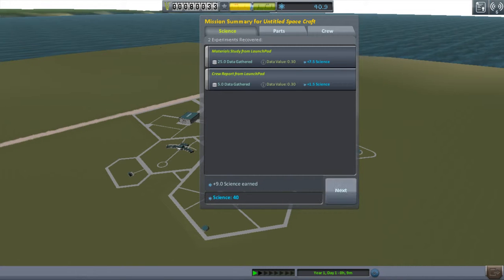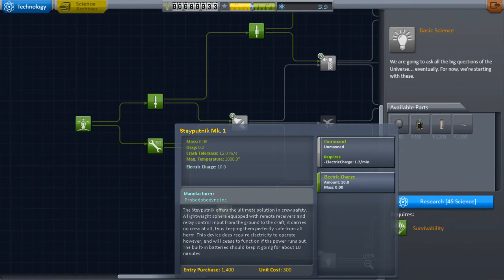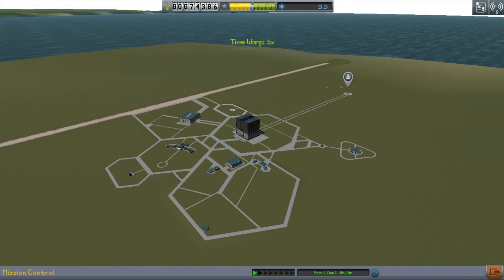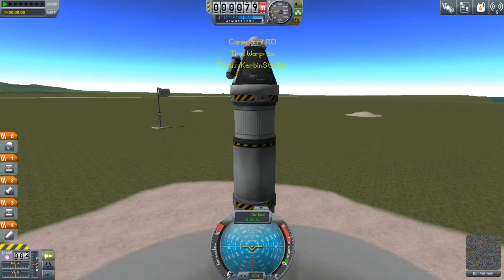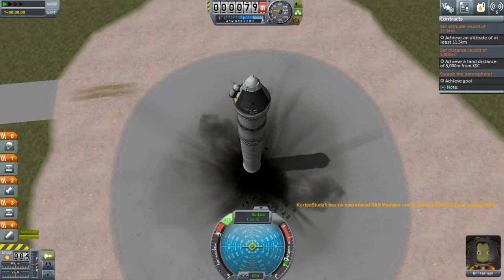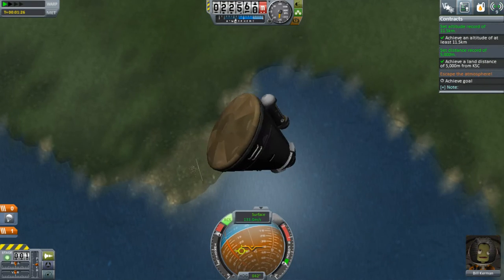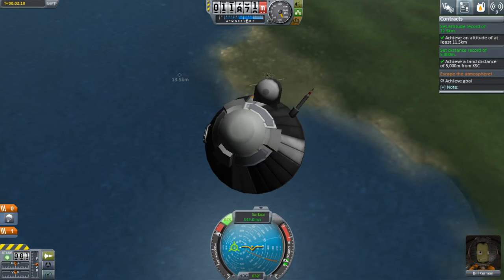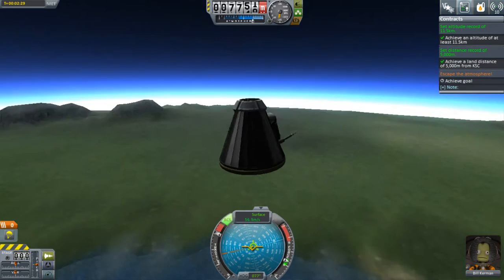Project Portalland Ep2 (KSP1.0)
Only One Launch is this video :o